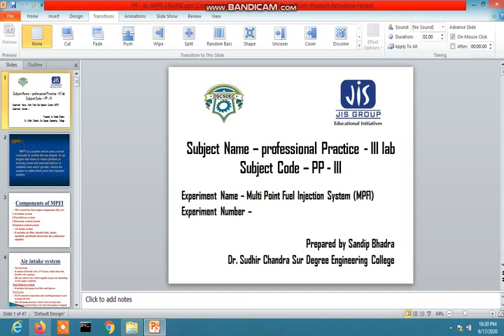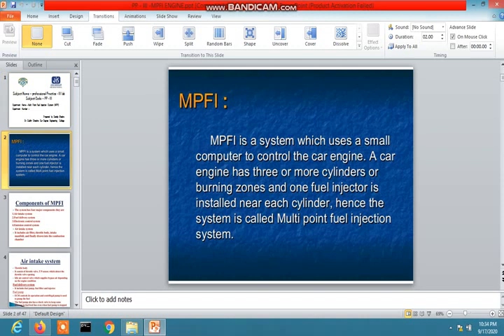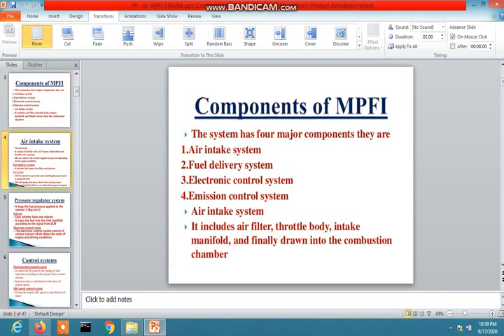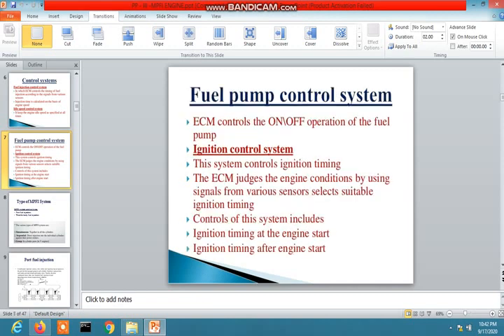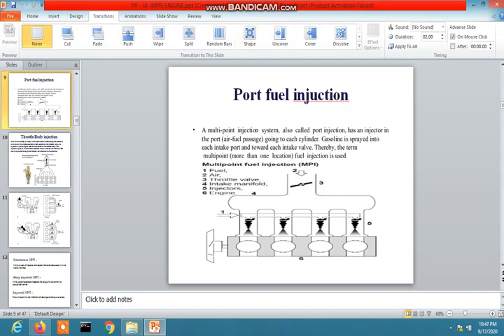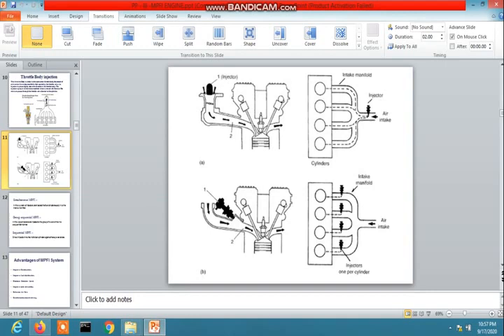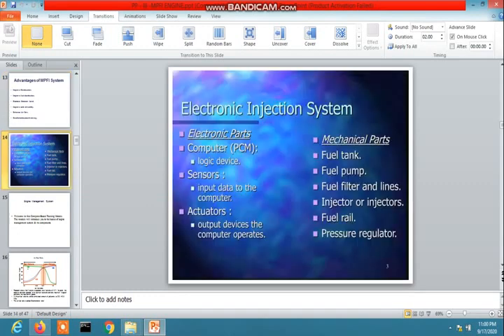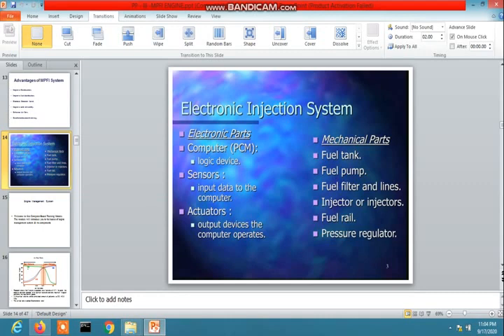MPFI PART 01